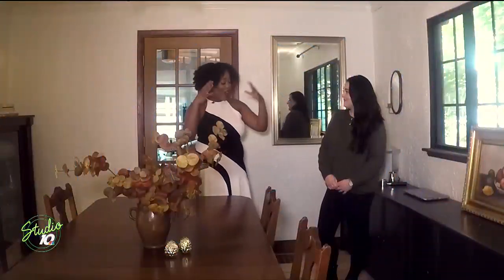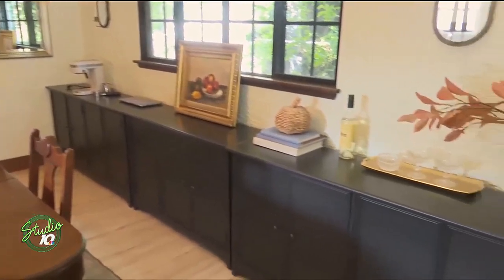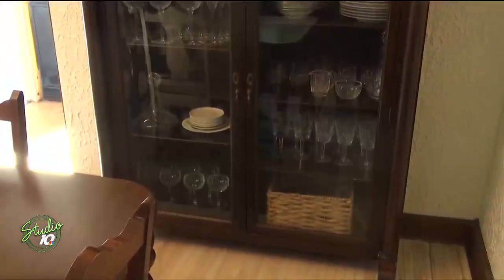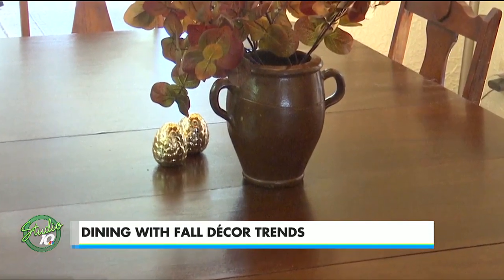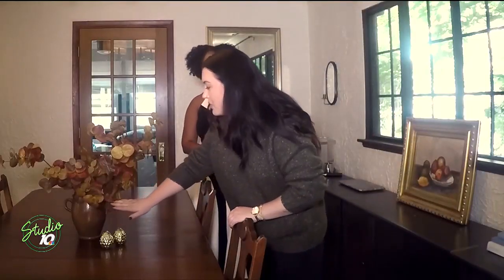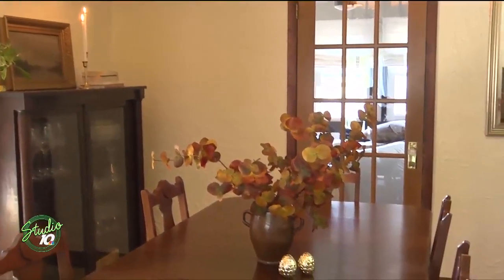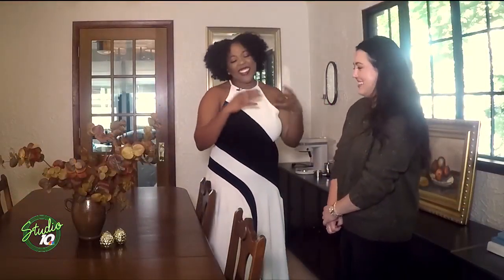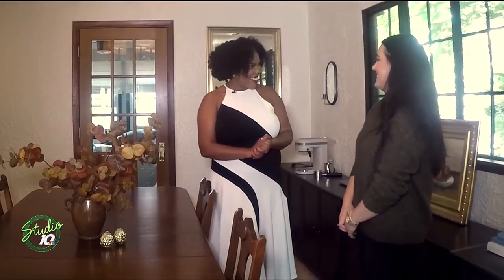How to Decorate Your Dining Room for Autumn Gatherings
Shelby from Abbott Home Design is giving us tips on how we can spruce up our dining room to host fall parties and gatherings this season.